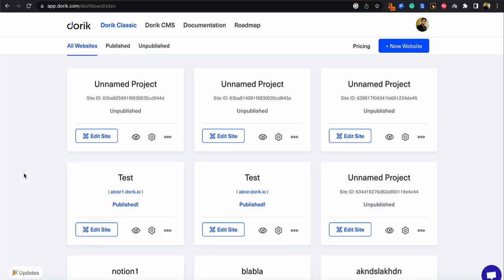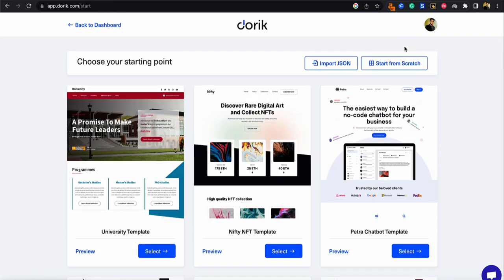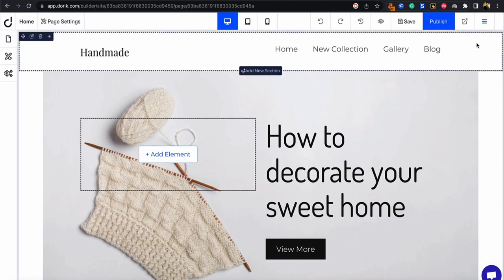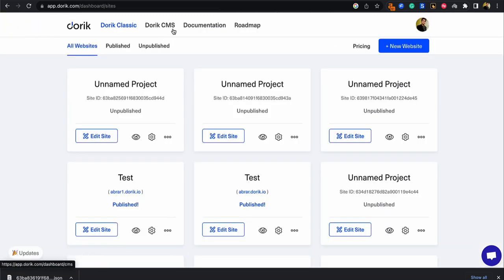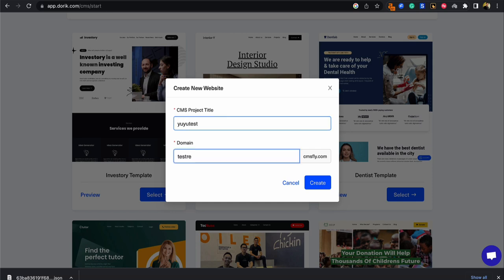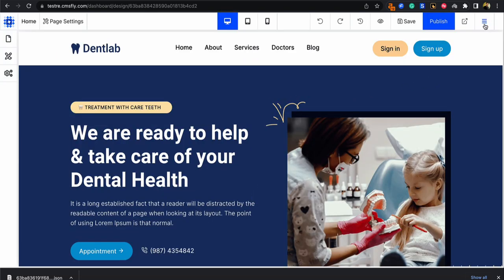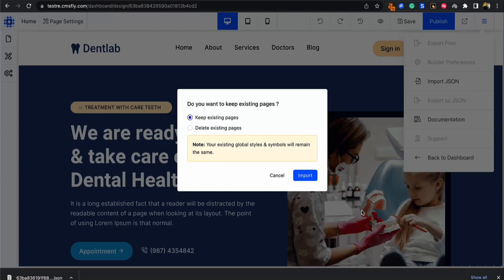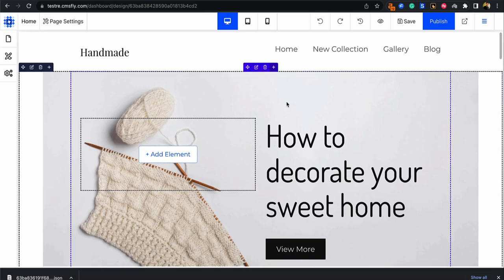Importing your site from Dorik Classic to Dorik CMS